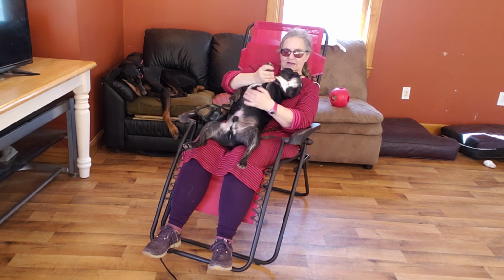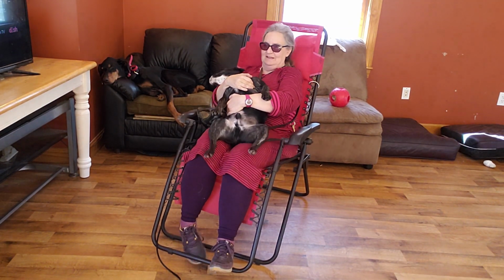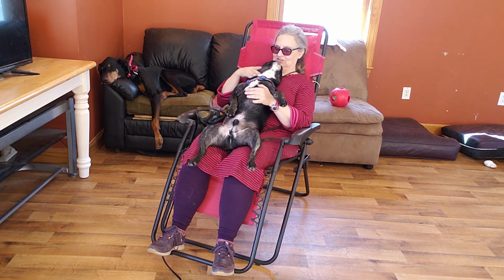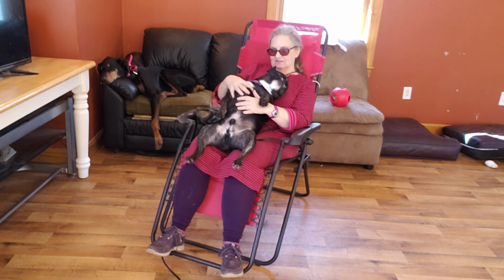Week 1 Puppy Exam with Benny